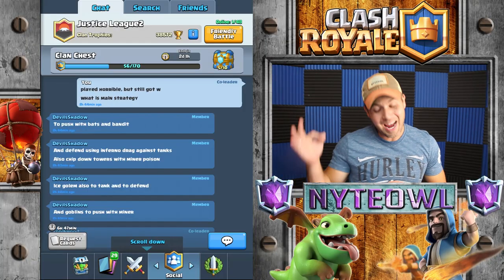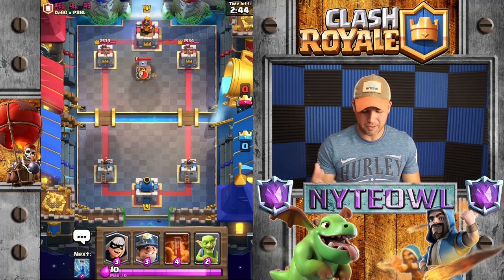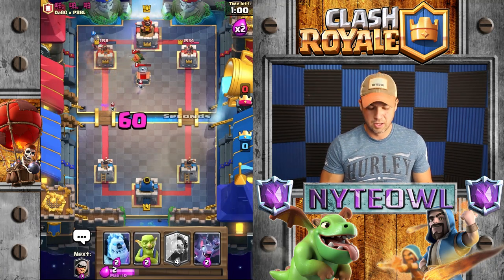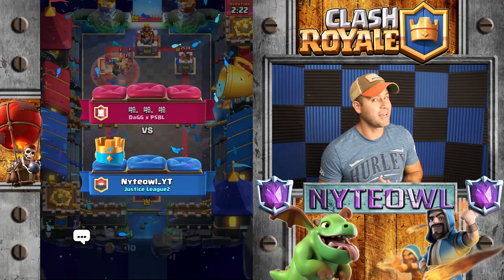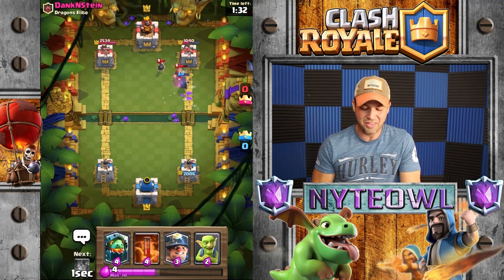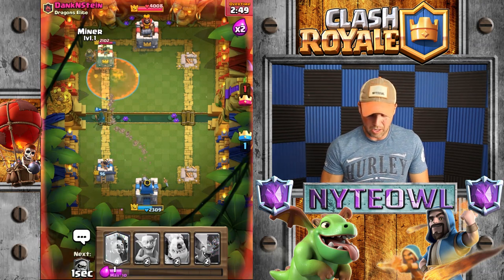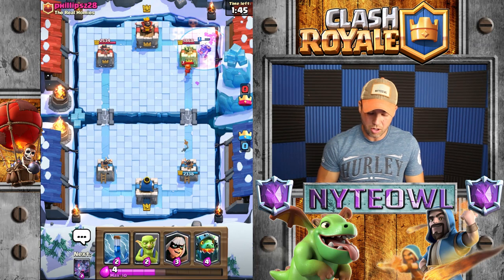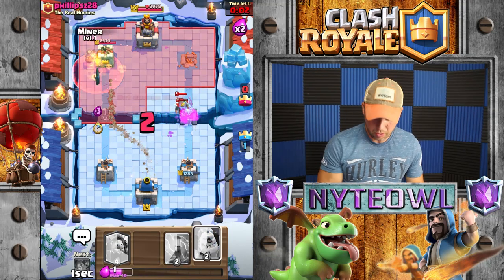OUTPLAY with MINER CONTROL! Out-cycle and Chip damage - Clash Royale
Miner currently holds a very strong place in the meta right now with the disappearance of Graveyard. This deck is very quick and fun, especially if you can get the bandit to pound the tower a few times. It is like Log Bait, but not because you don't have the bait.

Furthermore super excited for the Eclipse here in Idaho. We are along the line of TOTAL DARKNESS and all the Doomsdayers are saying it is gonna be crazy!